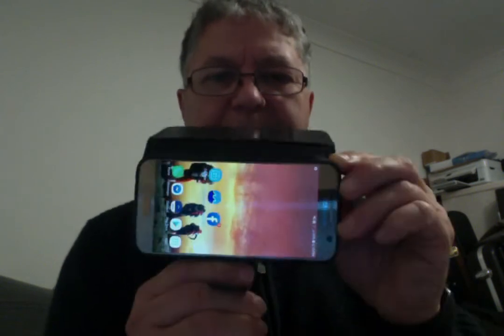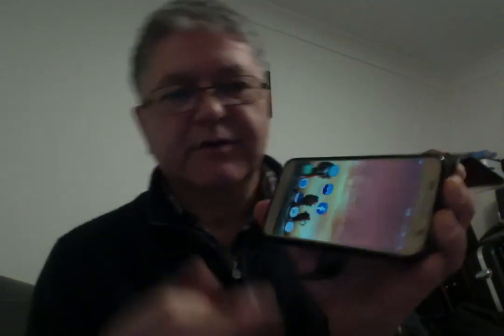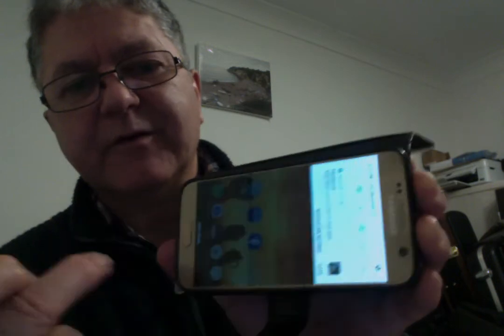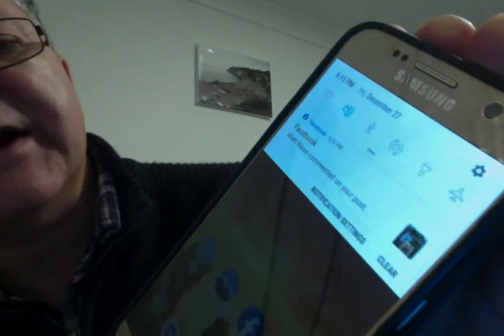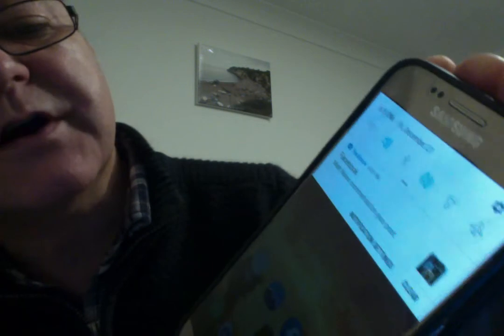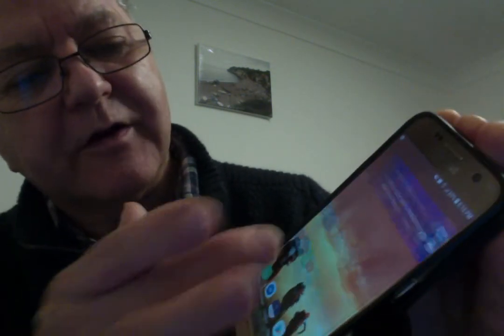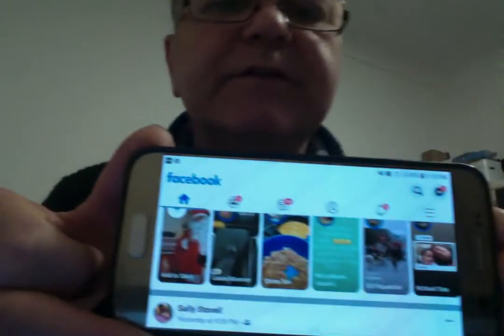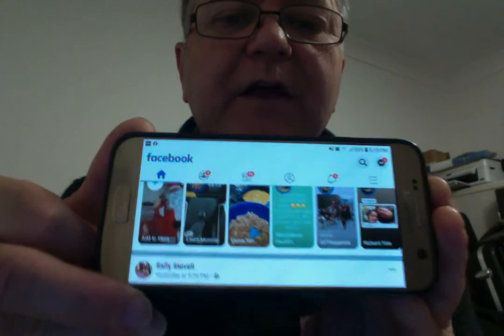Landscape video for face book with your Android phone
Simply swipe from the top at the top you see the rotate arrows. make sure this is blue. Now you can video in landscape mode.